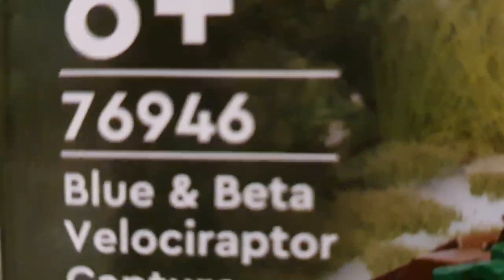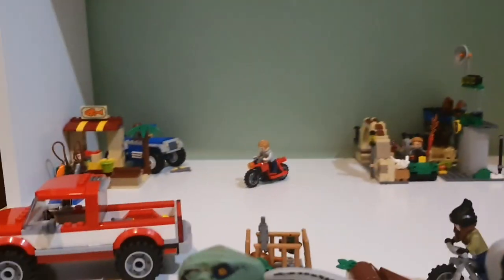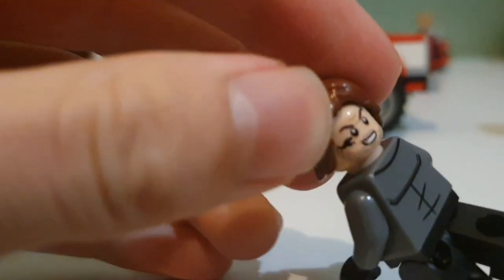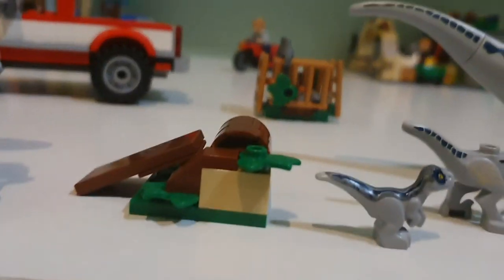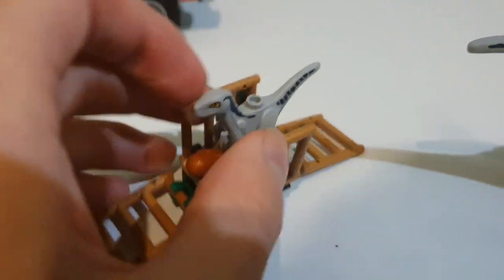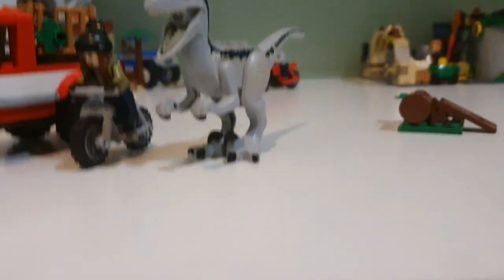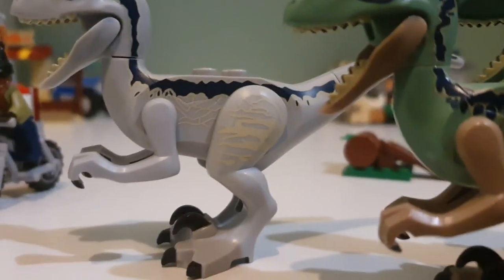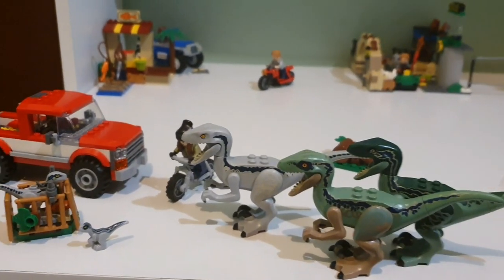Blue & Beta Velociraptor Capture! | Lego Set 76946 | Evolution of Blues! ( Jurassic World Dominion )